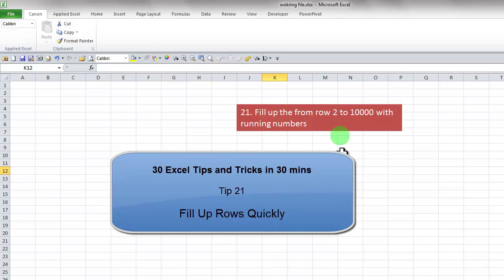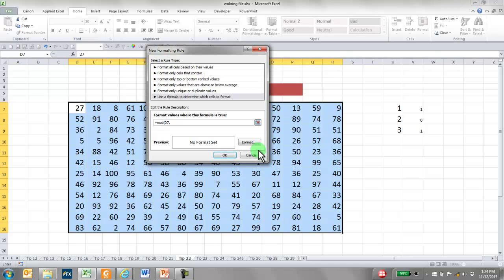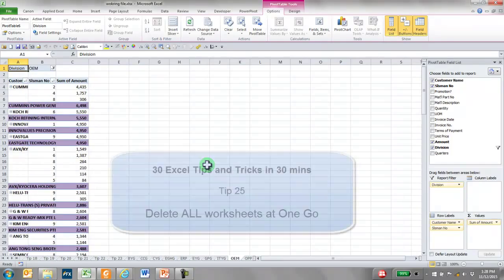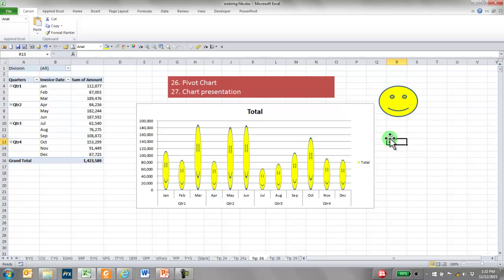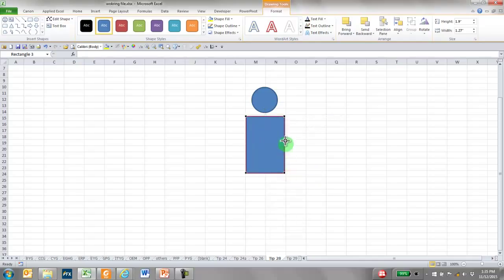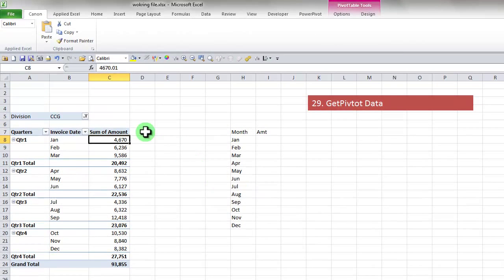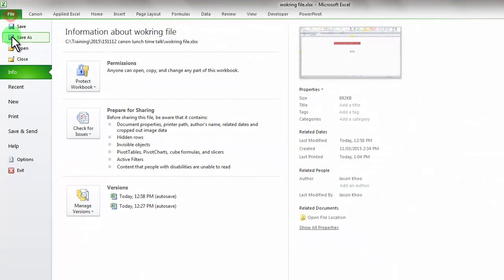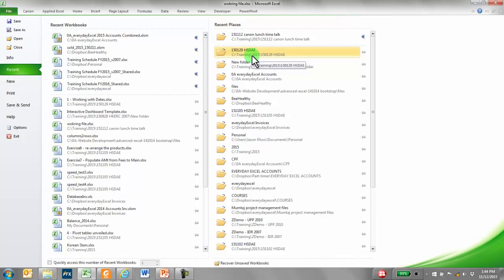30 Excel Tips in 30 mins Pt 3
This video is Part 3/3 of a lunch time talk I have conducted. The version of Excel used is 2010.